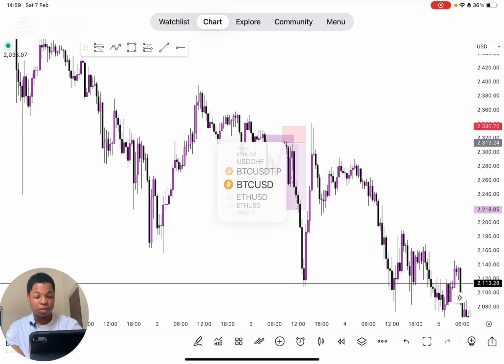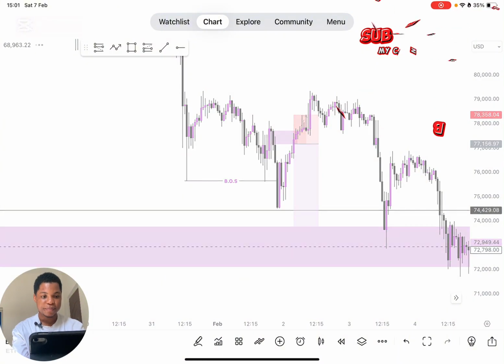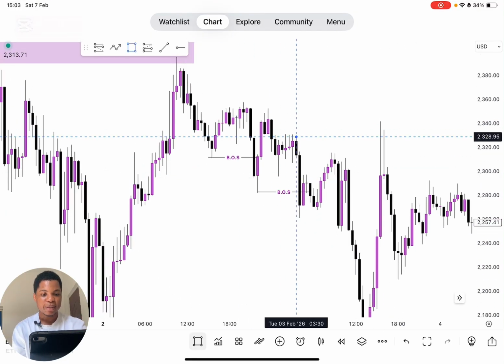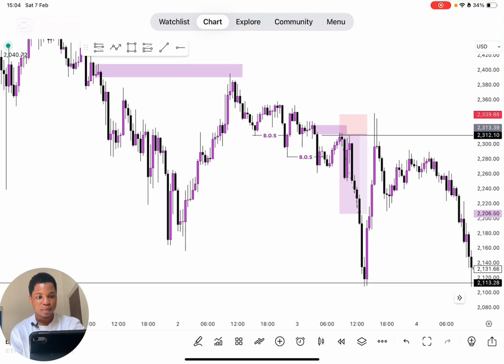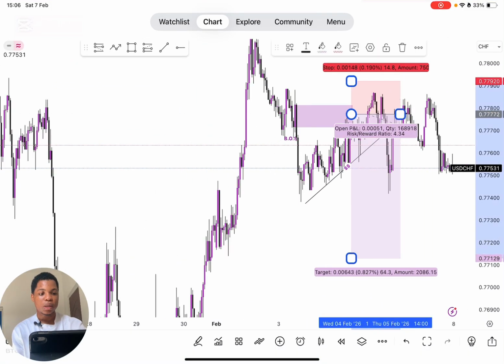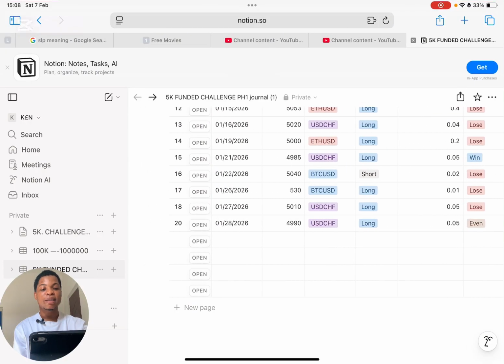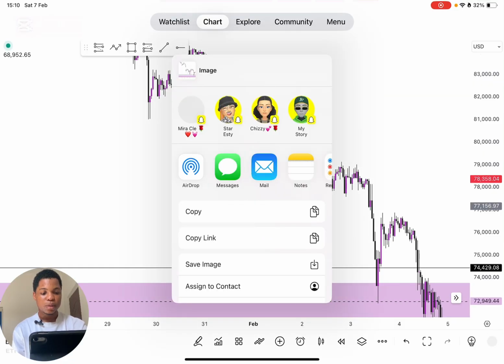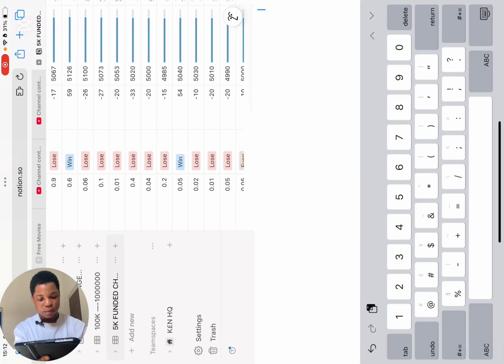100k TO 1M JOURNEY WITH FUNDEDNEXT |EP21-ph1|THE IMPORTANCE OF RISK MANAGEMENT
in this video I talked about the importance of risk management | Risk management is all you need to last long in the trading environment/ our weekly trades recap

MORE SUPPORT/ INFO

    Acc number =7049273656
    Bank =OPAY
    NAME = Ken Chisom O

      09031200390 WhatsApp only